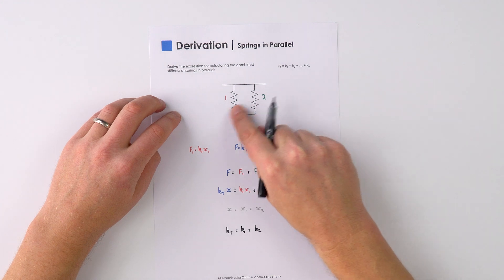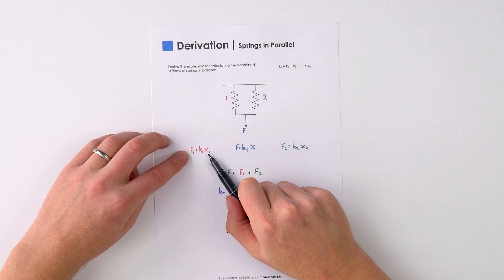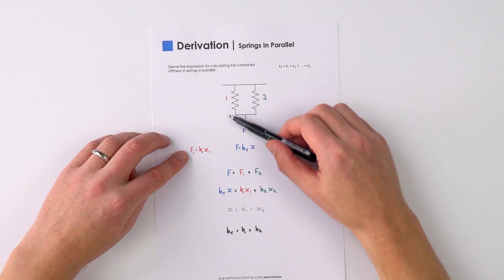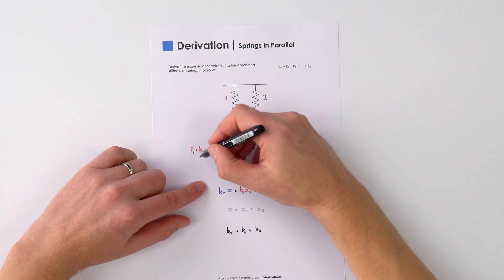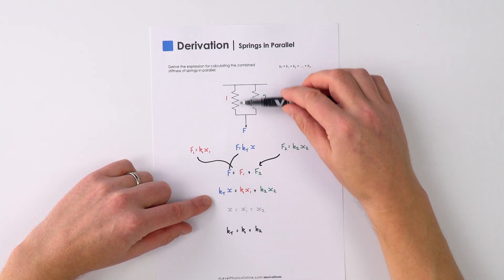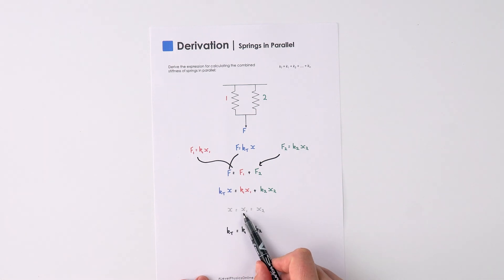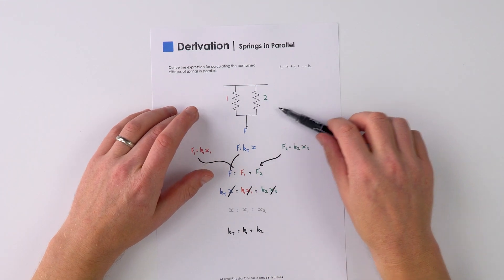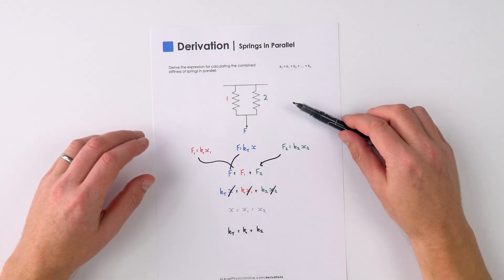How to Derive Springs in Parallel Quickly - A Level Physics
How to quickly derive the equation for springs in parallel for A Level Physics.